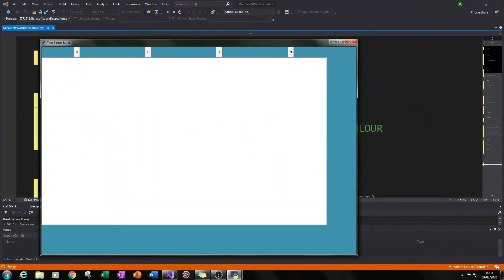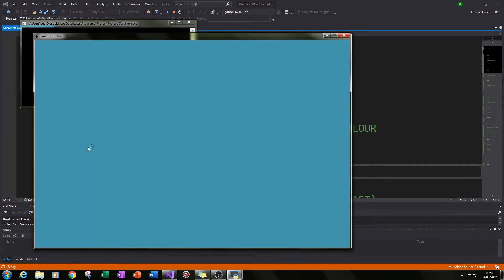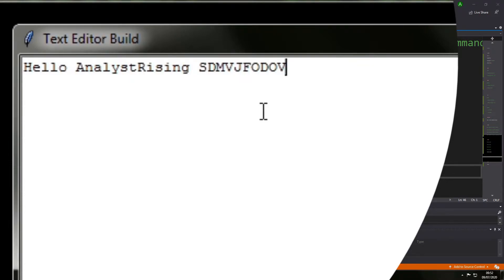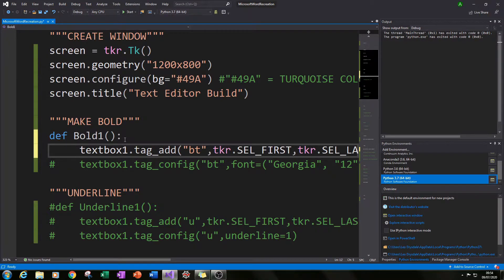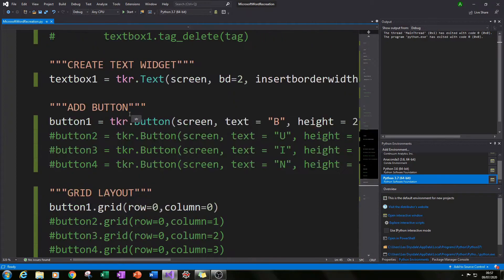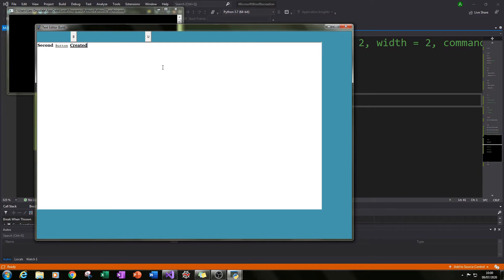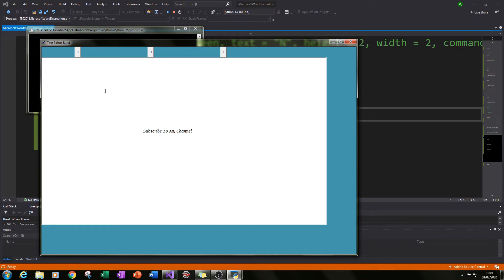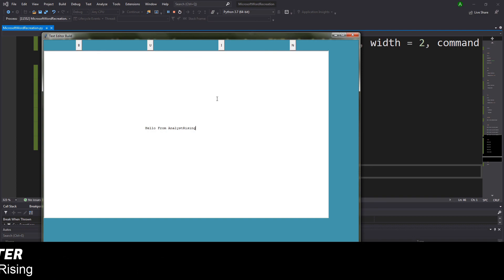Build Your Own Text Editor | Part 1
In this tutorial I will be showing you the first part of using code to create your very own TEXT EDITOR using Python. This tutorial provides a step-by-step walk-through made to help you increase your knowledge and understanding of Python.

Order of Video:
00:00 - 01:04 = Introduction and Explanation
01:04 - 17:22 = Writing the Code
17:22 - END = Conclusion